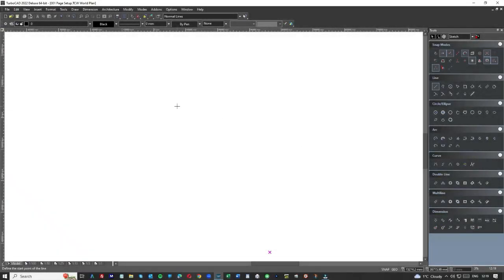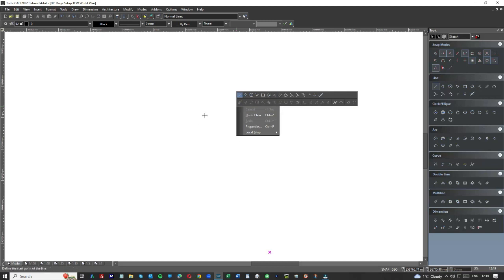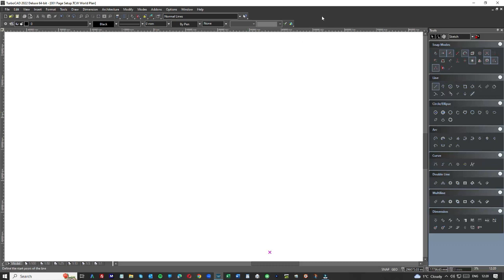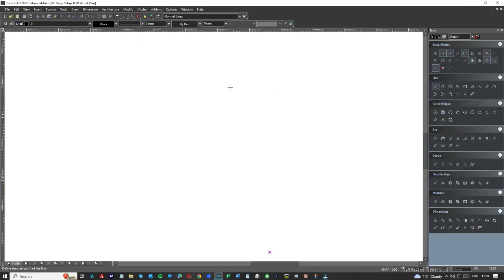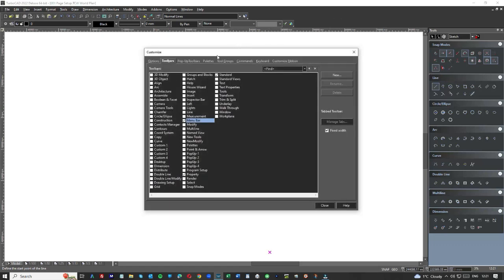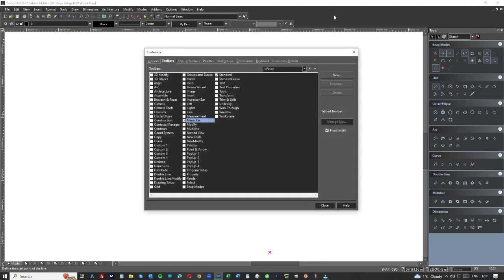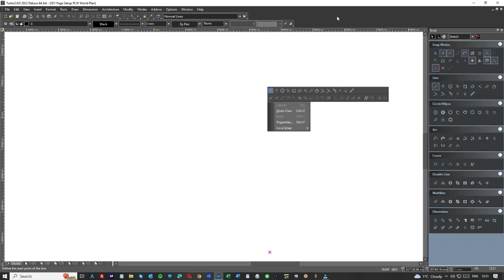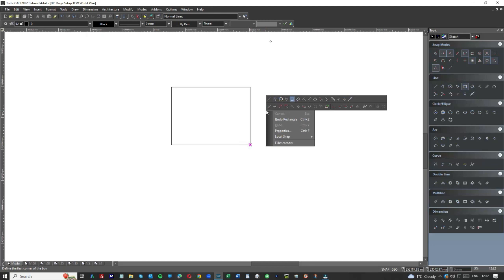TurboCAD - How To Setup The Right Click Tools - How To Change The Right Click Tools in TurboCAD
TurboCAD - Setting Up The Right Click Tools - How To  Change The Right Click Tools in TurboCAD - One of a series of easy to follow CAD lessons. Learn how to use CAD like a pro. Ideal CAD tutorial for users of TurboCAD,  AutoCAD, FreeCAD, DeskCad.